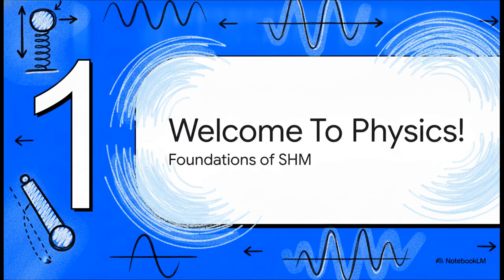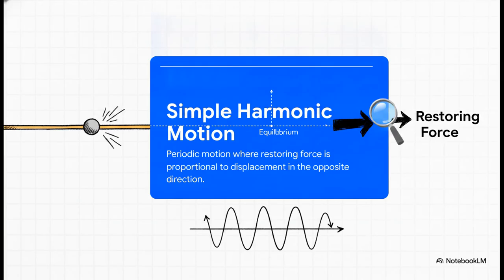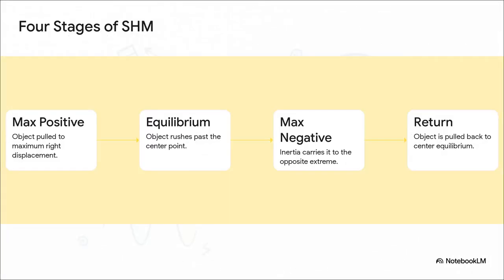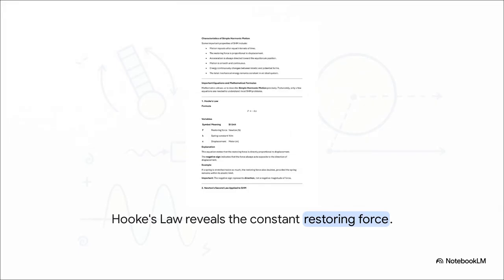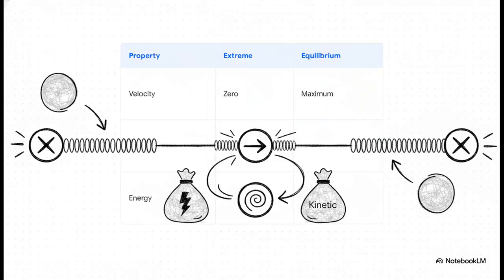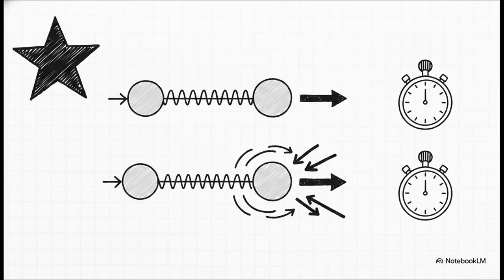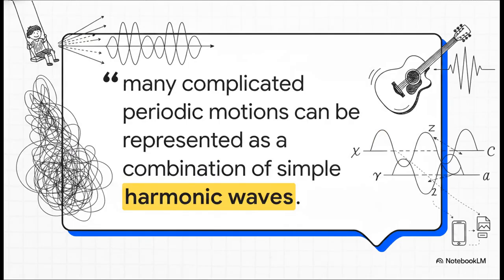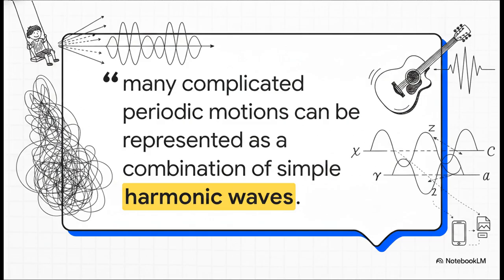Simple Harmonic Motion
Simple Harmonic Motion: The Harmonic Rule

Unlock the secret mathematical rhythm that governs everything from a child's swing to massive skyscrapers. In this physics explainer, we demystify Simple Harmonic Motion (SHM) and explore the fundamental rules of mechanics. We break down the anatomy of an oscillation, dive into Hook’s Law and Newton’s Laws, and reveal why amplitude doesn't change the timing of a swing. Whether you're a student looking to avoid common test mistakes or just curious about how the world vibrates, this complete guide has you covered.